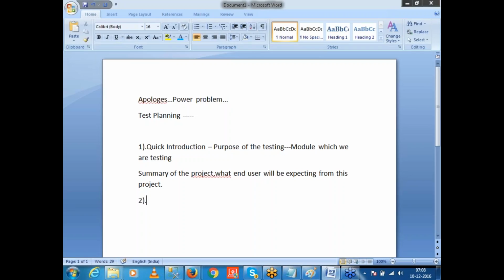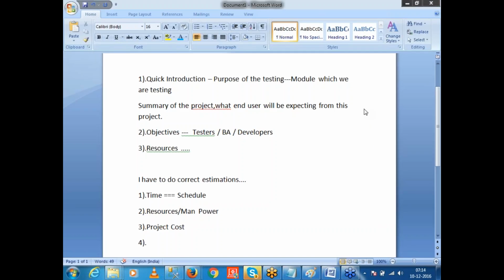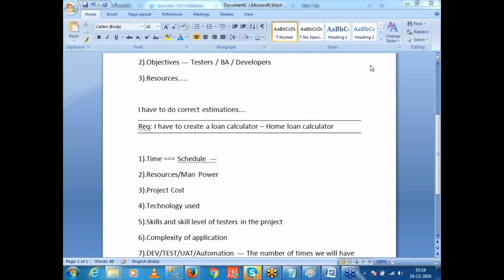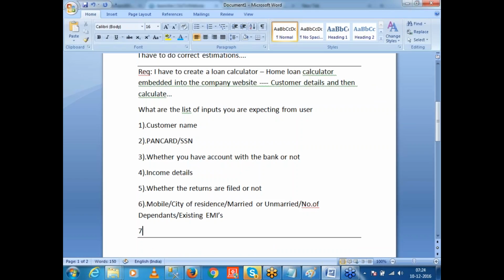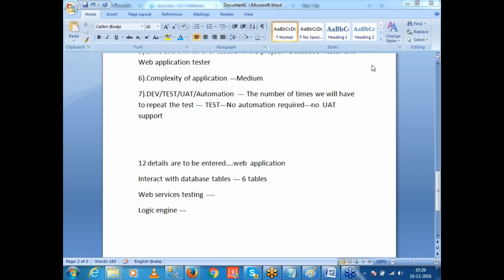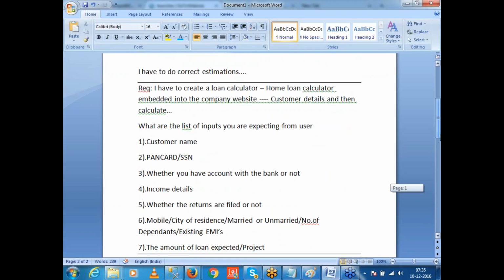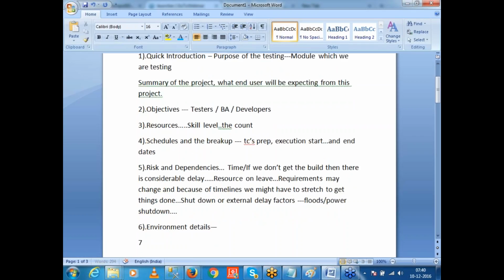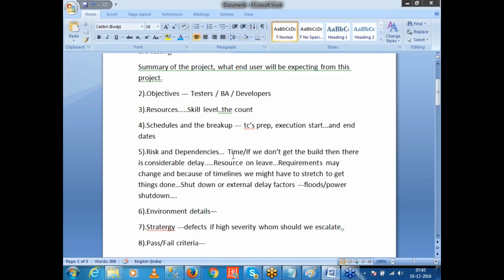QA Manual Testing Live Training Paid Sessions2